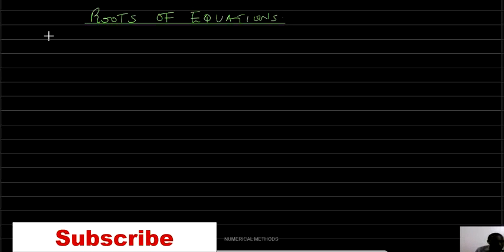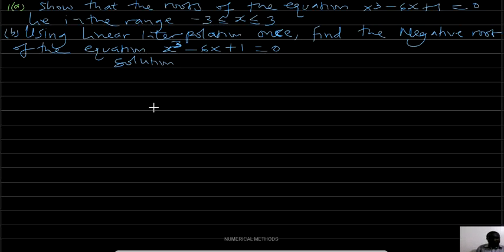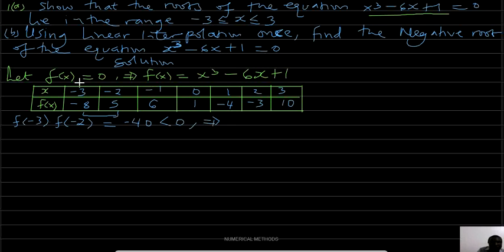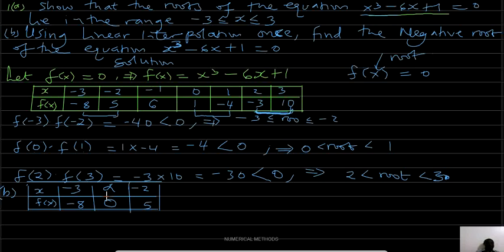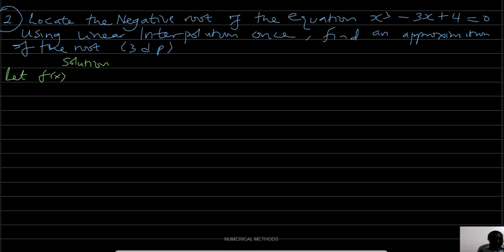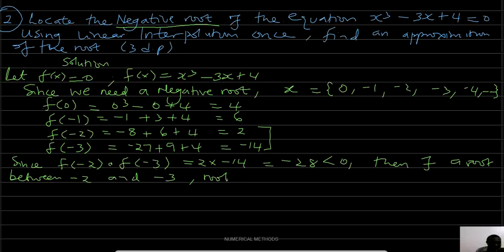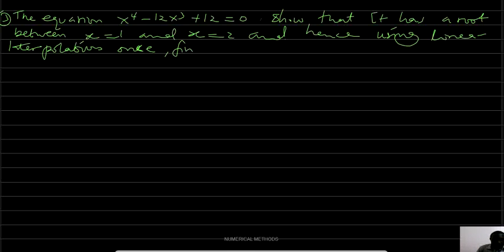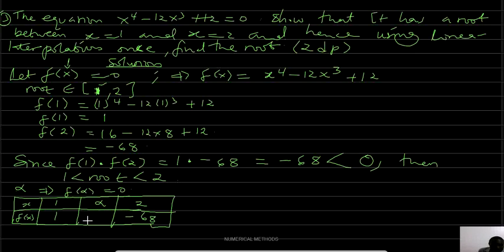how to use linear interpolation in finding a root of an equation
"using linear Interpolation to Find the root of the equations